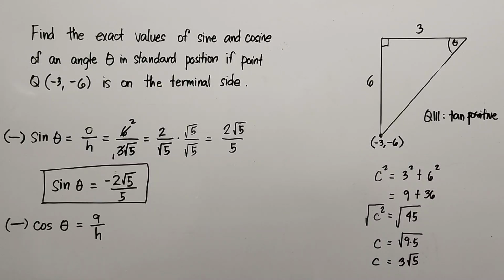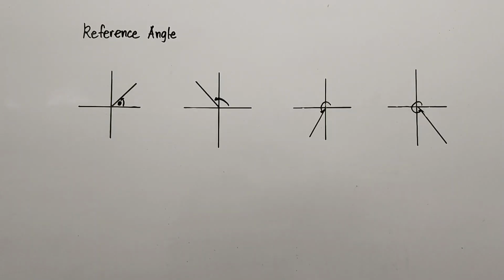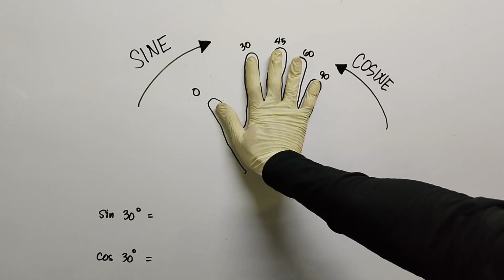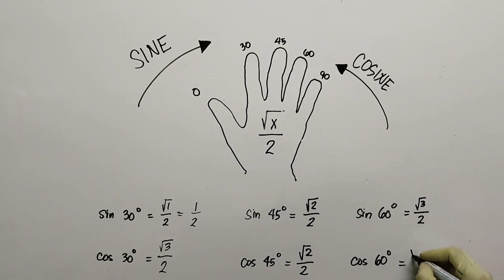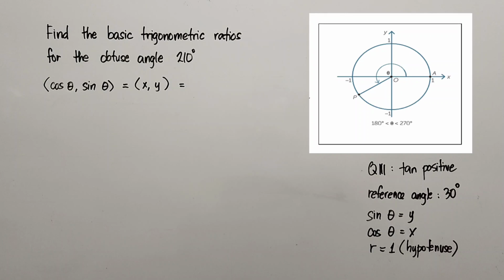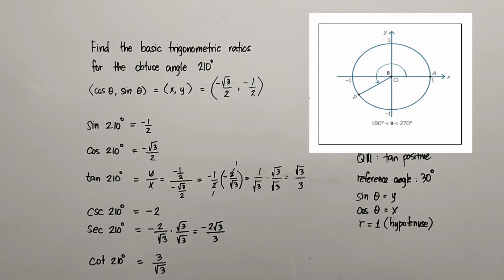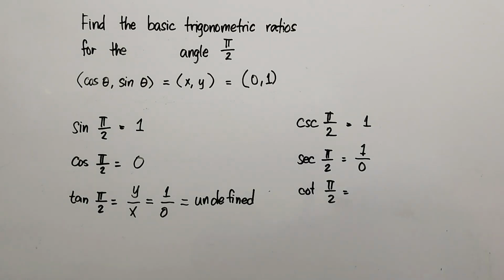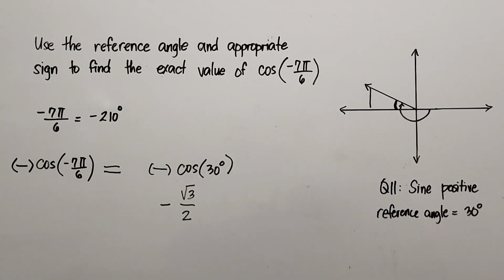PRE-CALCULUS: The 6 Trigonometric Functions (continuation)